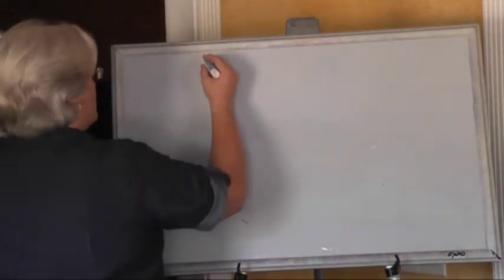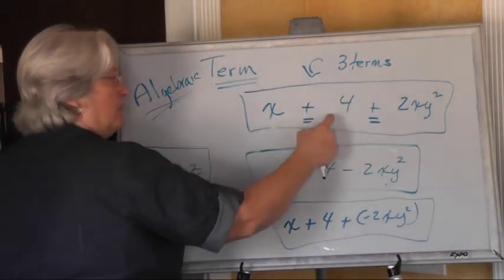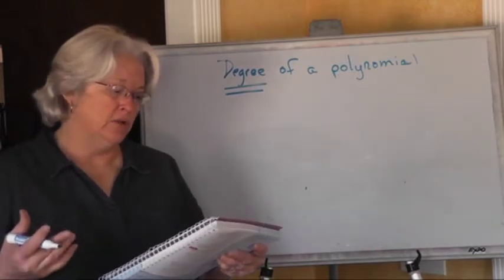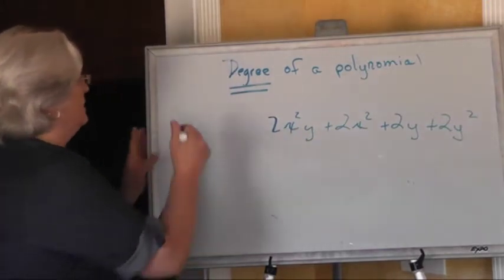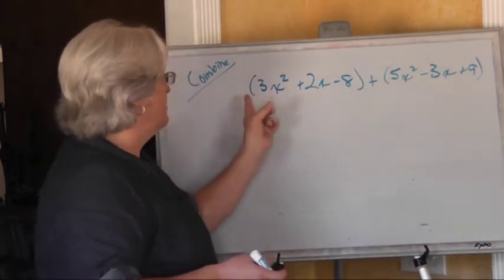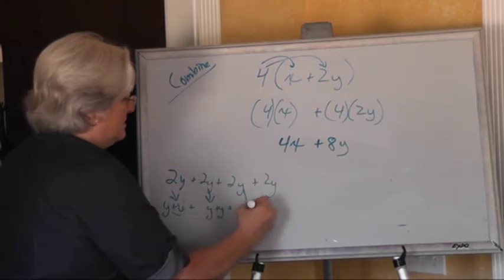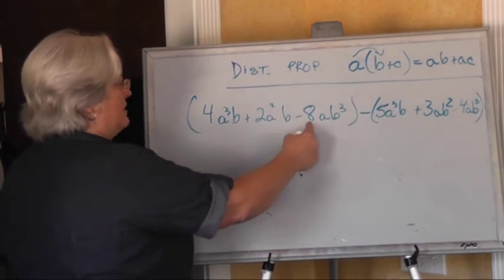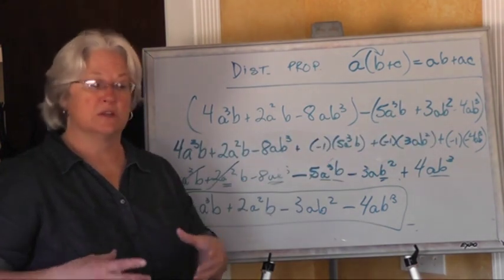Algebra 2 Sec 1.2 Sums of Polynomials